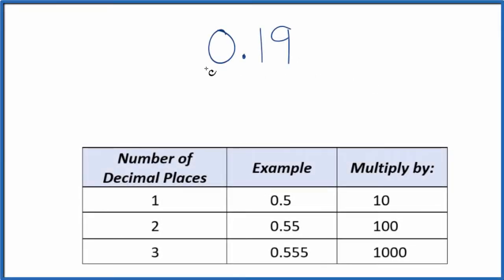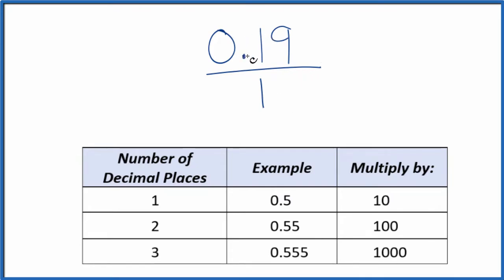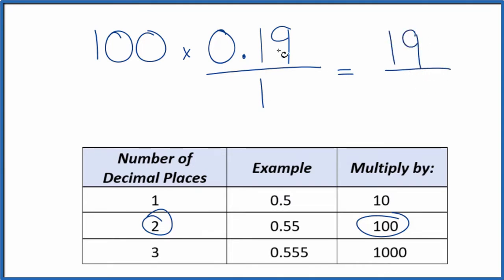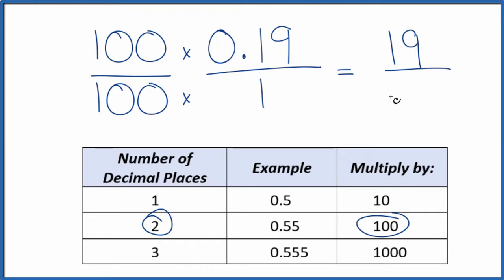0.19 as a Fraction (simplified form)